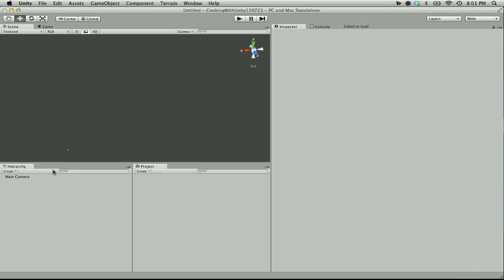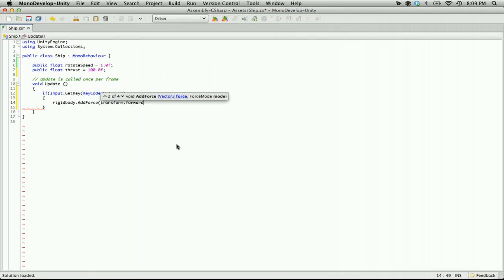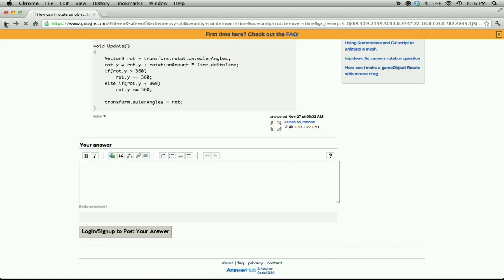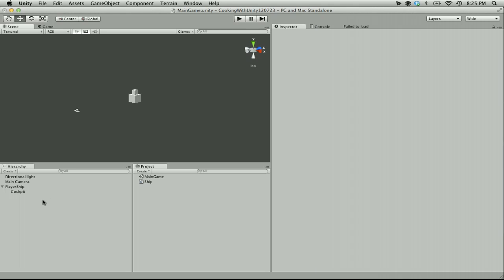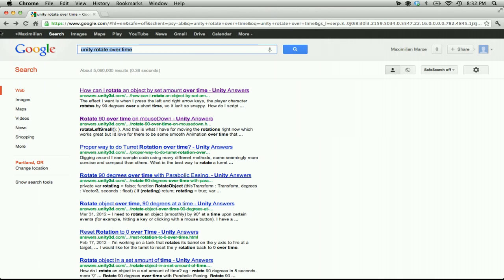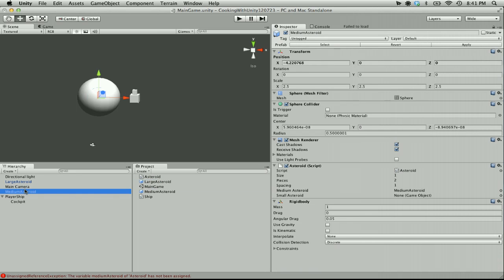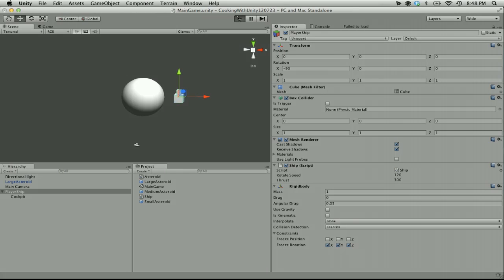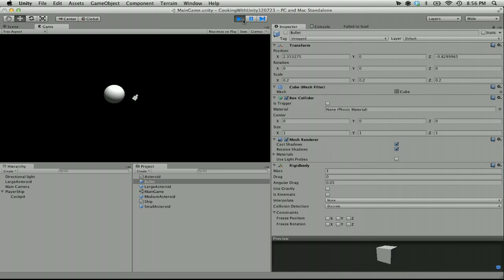Episode 18: Asteroids-Style Game Part 1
We start an Asteroids style game in this episode of Cooking With Unity!